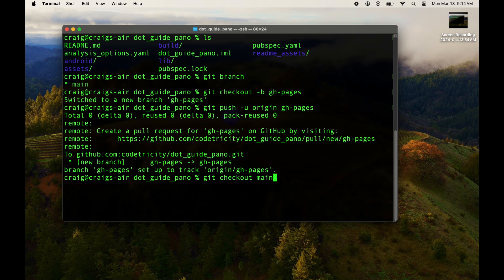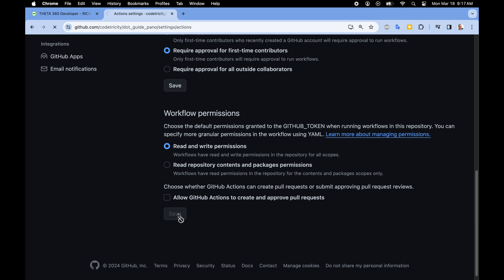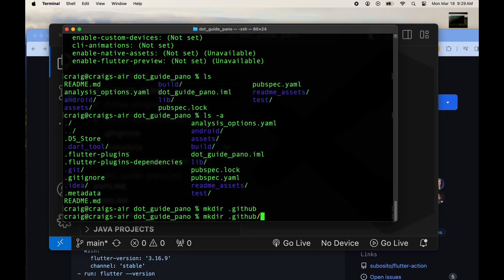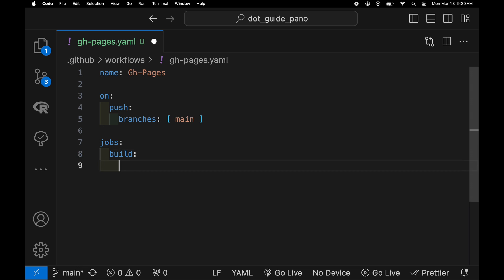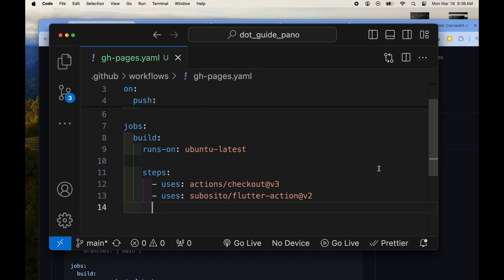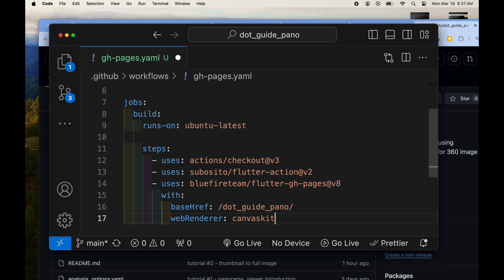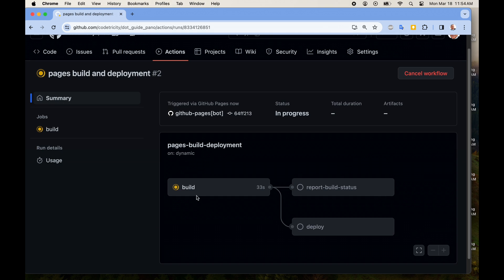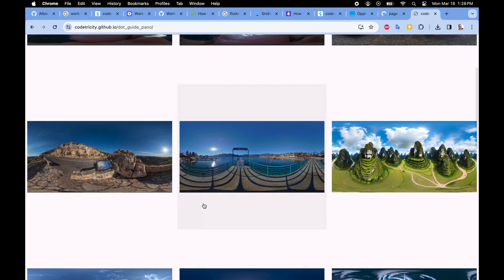Flutter Deployment to Web with GitHub Actions Using flutter-actions and flutter-gh-pages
Tutorial on deploying a Flutter web application to GitHub Pages using GitHub actions with steps from flutter-actions and flutter-gh-pages.  The build for Flutter web is triggered by a push of your Flutter app to the main branch of GitHub.

Video #1 in series - Flutter 360 Image Tutorial for Beginners and How to Get Free 360 Images

Video #2 in series: Flutter 360 Image Thumbnail Tutorial

Flutter tutorial to use 360 images with thumbnail navigation.  Uses panorama_viewer as the main way to display and navigate 360 images.

Tips:

I had an error [remote rejected] HEAD - gh-pages (push declined due to repository rule violations) on the build due to a false positive on sk being incorrectly interpreted as a secret key.  There is a link in the log of the GitHub Actions build to handle the false positive.